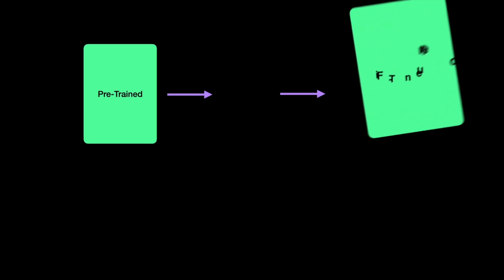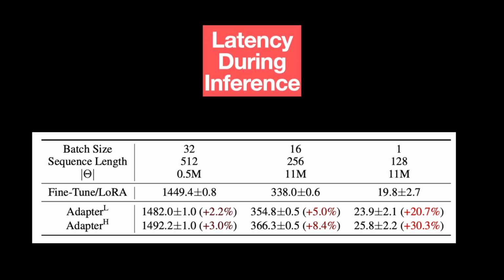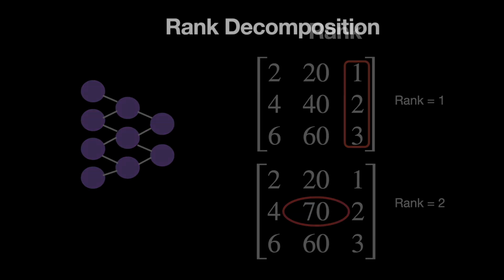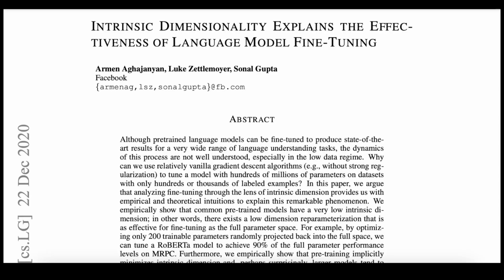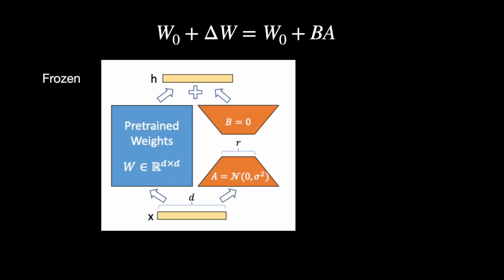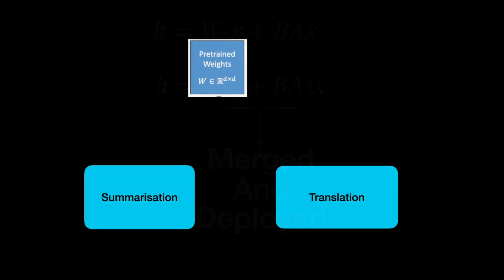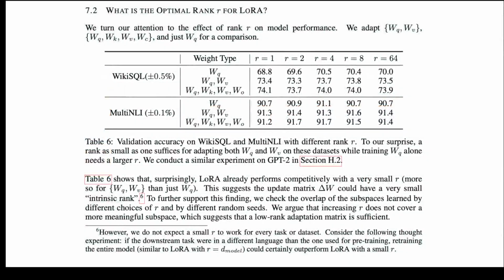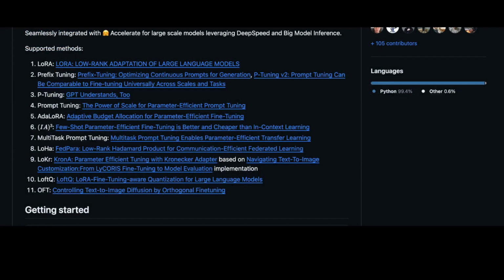LoRA (Low-rank Adaption of AI Large Language Models) for fine-tuning LLM models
What is LoRA? How does LoRA work?
Low-Rank Adaptation (LoRA) for Parameter-Efficient LLM Finetuning explained right from Rank Decomposition to how LoRA is suitable for transformers. LoRA is fast becoming (already is?) the go to approach to fine-tuning transformers based models in budget!

RELATED LINKS
Paper Title: LoRA: Low-Rank Adaptation of Large Language Models

⌚️ ⌚️ ⌚️ TIMESTAMPS ⌚️ ⌚️ ⌚️
0:00 - Intro
0:58 - Adapters
1:48 - Twitter
2:13 - What is LoRA
3:17 - Rank Decomposition
4:28 - Motivation Paper
5:02 - LoRA Training
6:53 - LoRA Inference
8:24 - LoRA in Transformers
9:20 - Choosing the rank
9:50 - Implementations